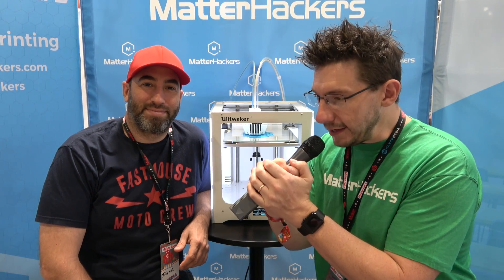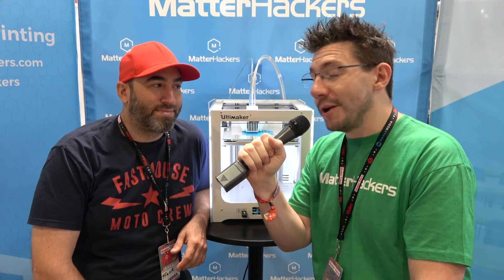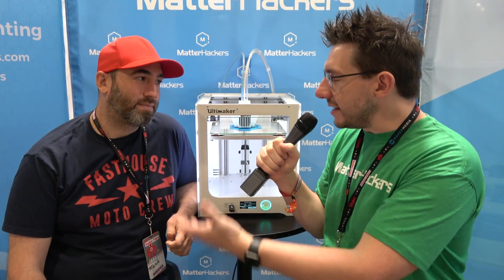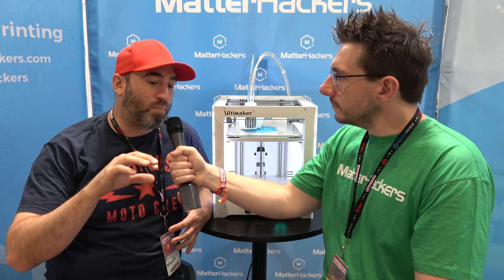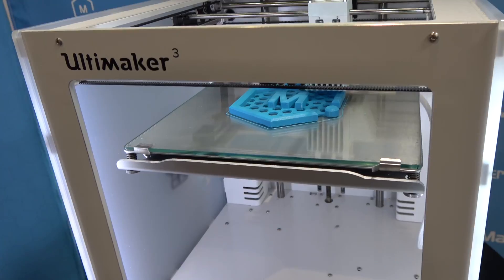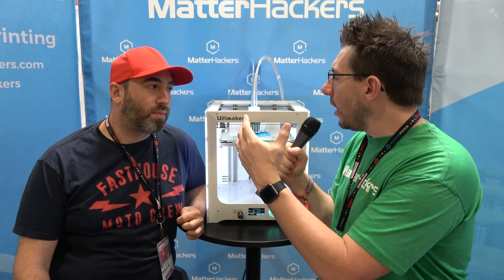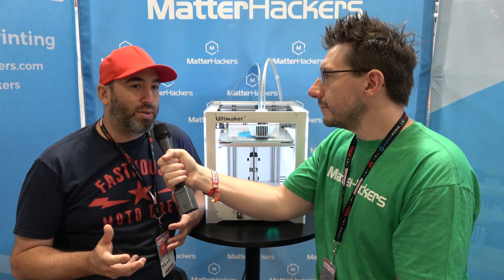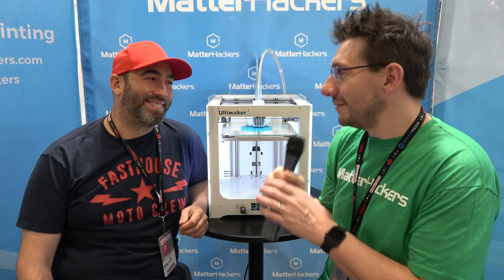Talking 3D Printing with Frank Ippolito at the Matterhackers booth at Maker Faire Bay Area 2017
Frank Ippolito is an awesome maker and someone who knows a thing or two about prop creation. He stopped by the booth and sat down with me for a quick chat on 3d printing and how he uses the technology.

509 NE 165th st
Shoreline, WA 98155
USA